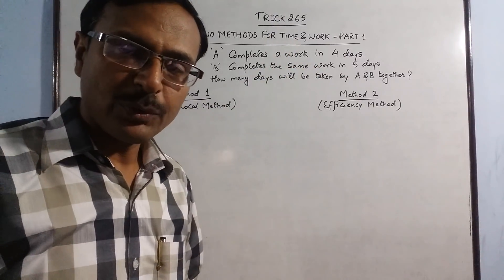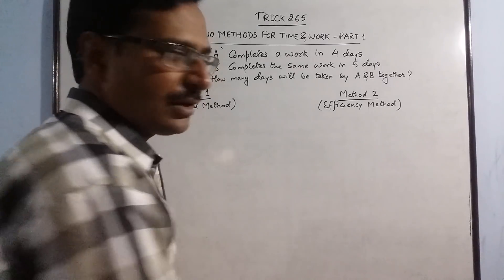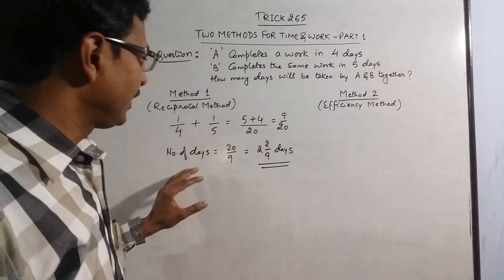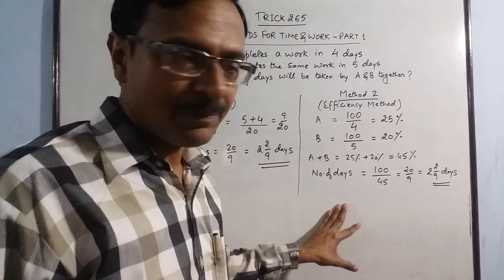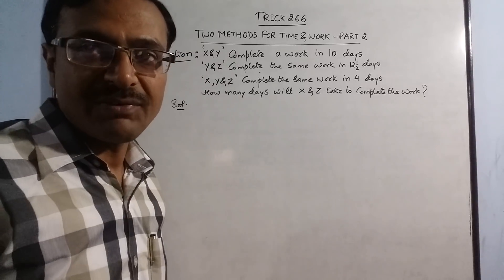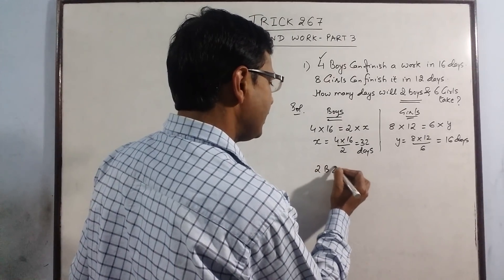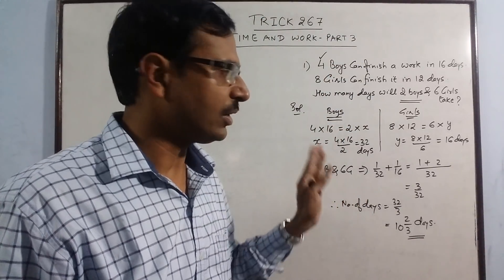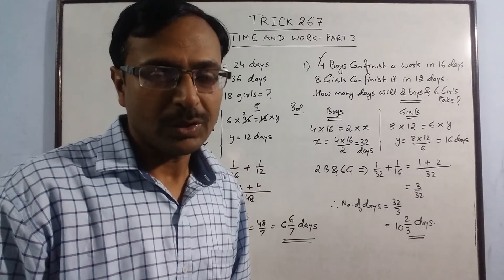TIME & WORK - Don't Miss This One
The reciprocal method and the efficiency method. two important methods to solve TIME AND WORK problems. too good for all competitive exams and MUST WATCH FOR SCHOOL STUDENTS AS WELL. for more videos, keep visiting:

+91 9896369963